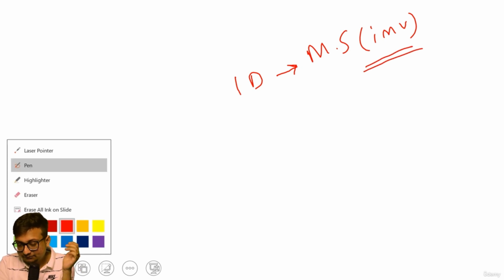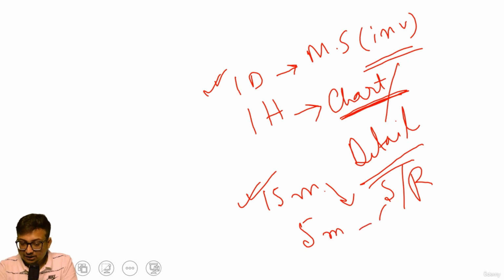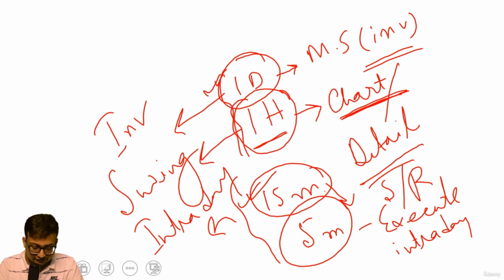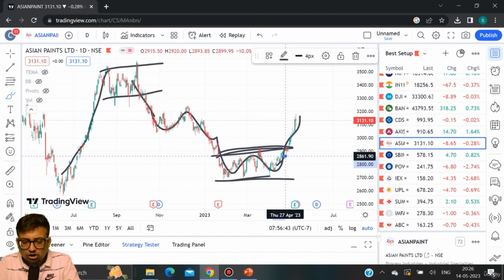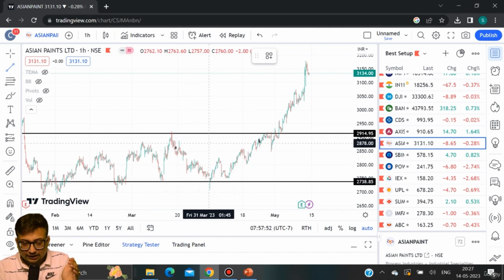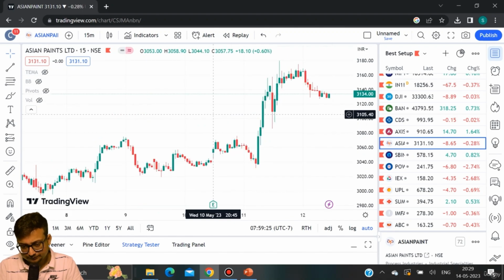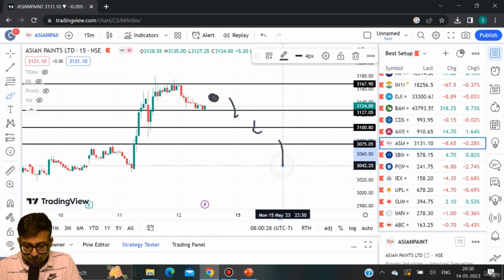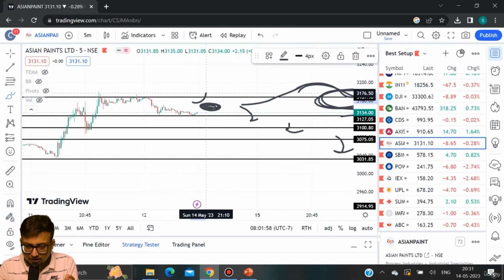Technical Analysis: Section 5 - Master Time Frame & Top Down Analysis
🚀 Ready to elevate your trading skills? This video covers the essentials of Time Frame and Top-Down Analysis, crucial elements for successful technical analysis in trading! Whether you’re new to trading or looking to sharpen your edge, this lecture in Section 5 of our Technical Analysis course will walk you through every detail you need to know about mastering multiple time frames and conducting top-down market analysis.

🔍 Here’s what you’ll learn:

How to effectively use different time frames for analyzing trends 📈
The power of Top-Down Analysis to spot profitable trades 🧐
Step-by-step guide on aligning short-term and long-term trends for better decision-making 💡
⚡ Why should you watch this? By the end of this video, you’ll understand how to approach the market from a broader perspective, analyzing larger trends and zooming in for precise entry points. This powerful strategy will save you from false signals and ensure you’re trading with confidence!

📂 Plus, you can find essential documents on our website to guide you through the technical analysis journey!

🔥 If you want to take your trading to the next level, stop guessing and start analyzing the market like a pro with Time Frame and Top-Down Analysis!